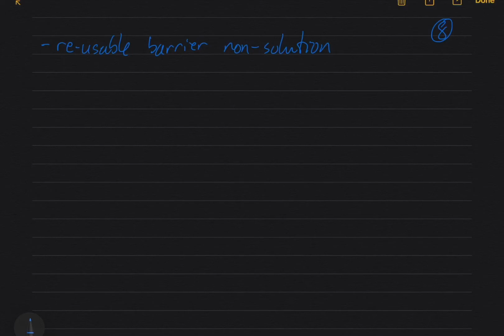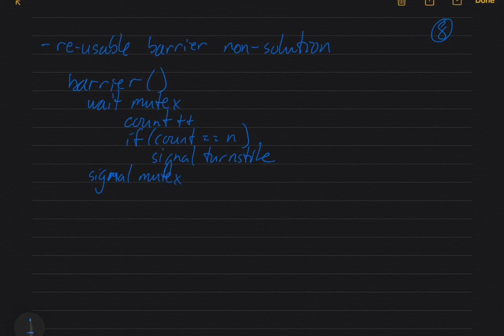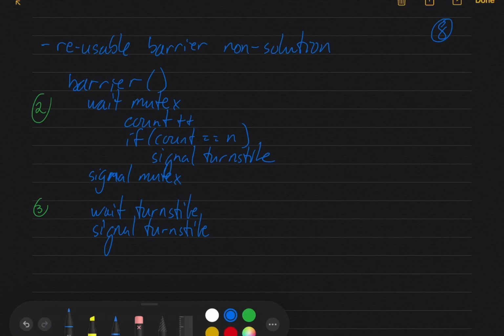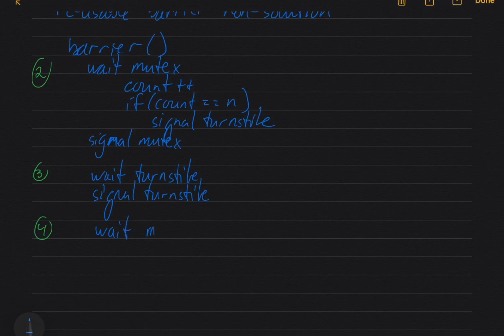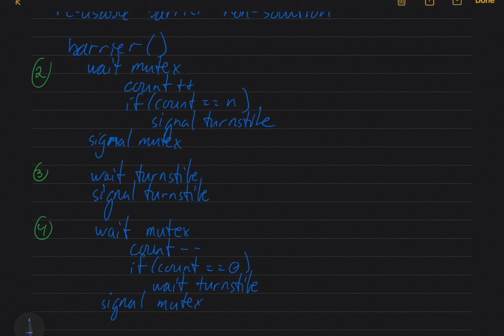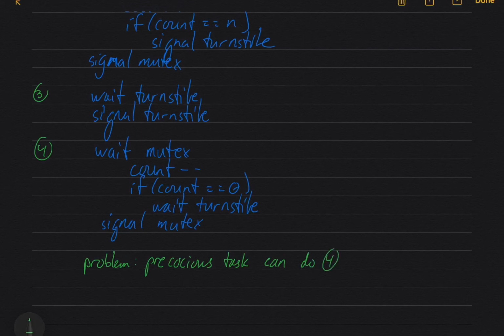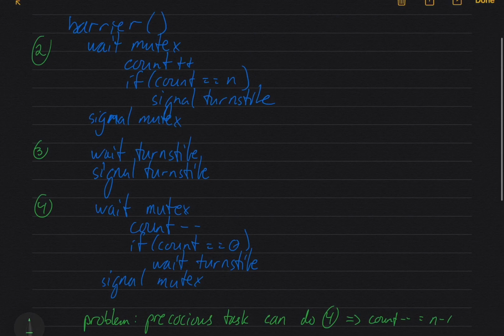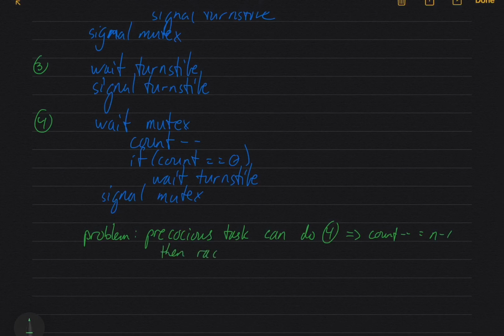Sync page 8